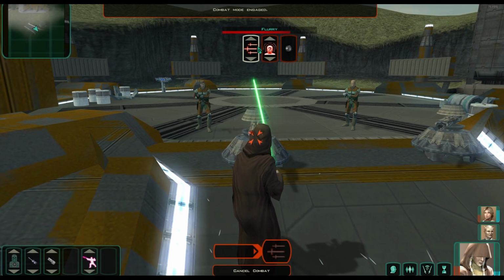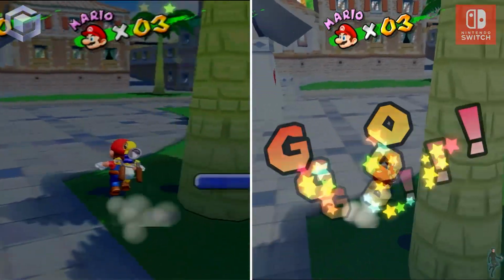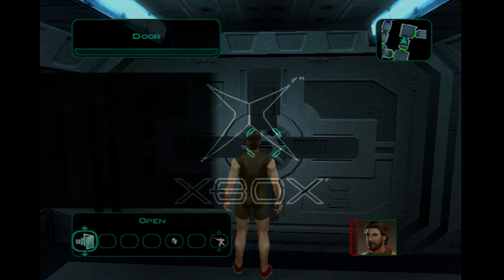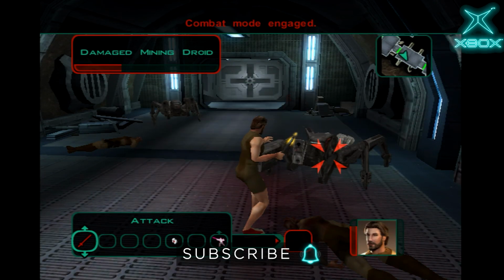Star Wars KOTOR II Comparison | Xbox vs PC | Port vs Port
The black sheep of Star Wars due to its deep philosophical story, rich RPG but the terrible ending? Why did that happen and how does it affect these ports? Let's take a look today.
Timestamps
0:00 - Intro
1:06 - Join the Kelpy Crew (More Info Below)
1:36 - Original Xbox Port (Recorded Via Component on Framemeister)
4:56 - PC Port (Steam Version - Physical As Well)

7:52 - Direct Comparison (Classic Port vs Port)
9:06 - What is Your Favorite Port? Let me Know Below! Thanks for Watchin!
Follow Kelphelp's Social Media!

Mailing Address
Kelphelp
5406 W Washington BLVD Unit C